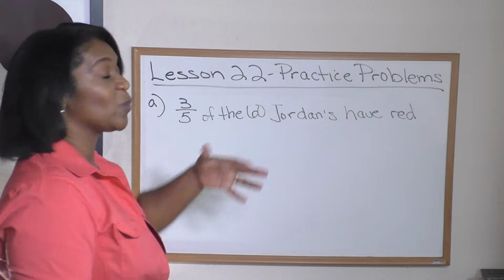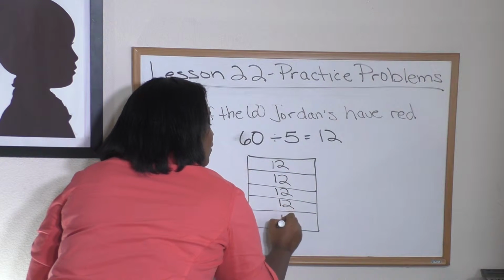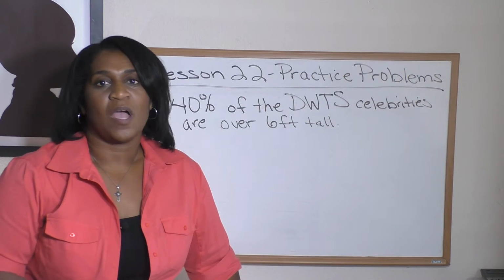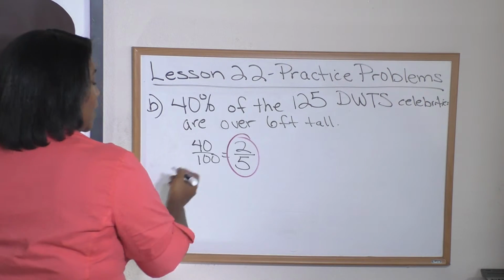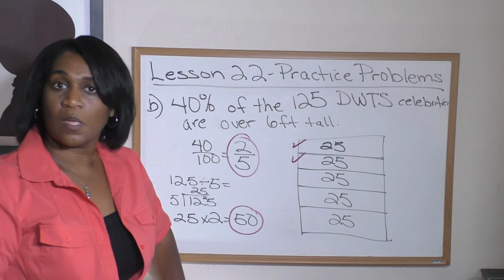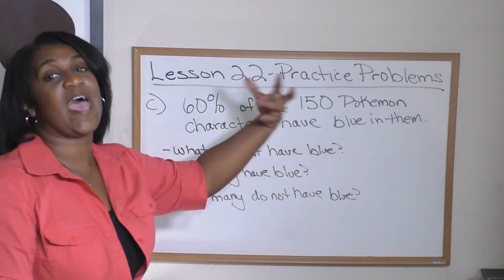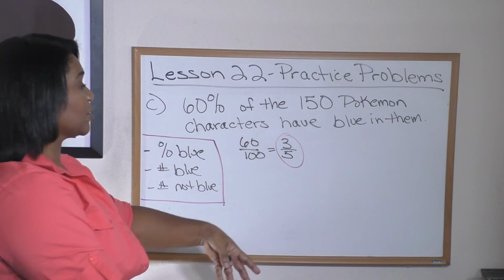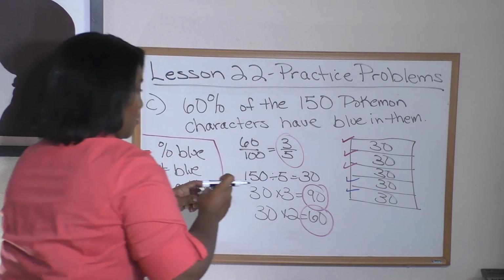Saxon 8/7 - Practice Problems for Lesson 22